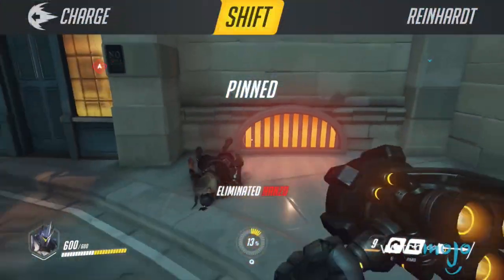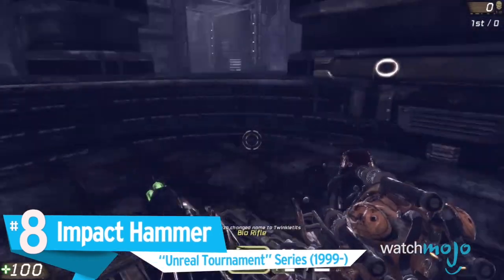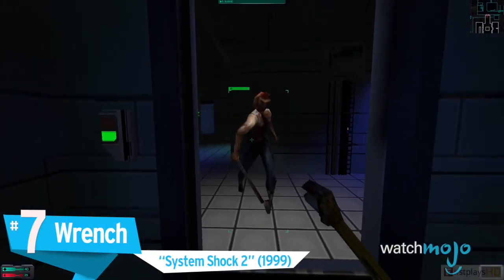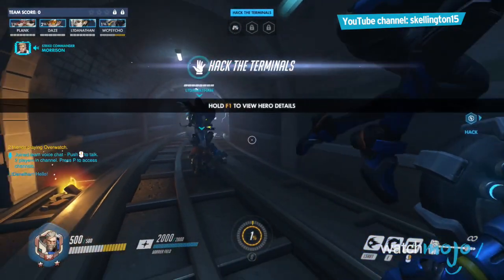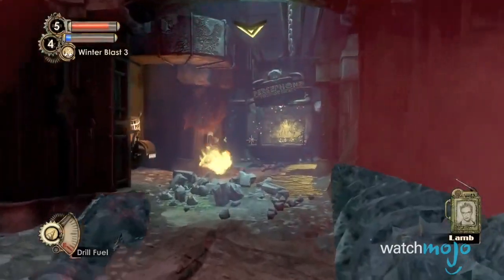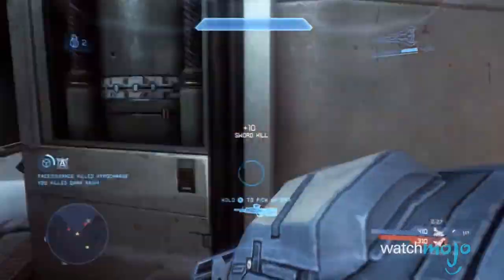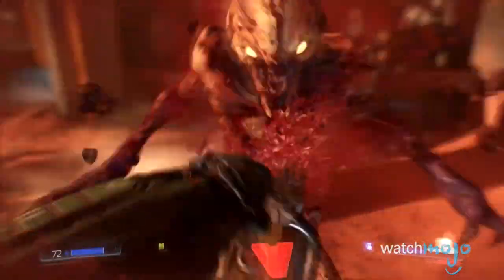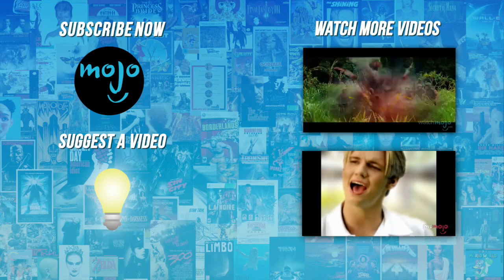Top 10 Melee Weapons from First Person Shooters!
Be sure to visit our Suggest Tool and Submit Ideas that you would like to see made into Top 10 videos!
Sometimes, you gotta get up close and personal! These are the weapons from first person shooter games that fire no projectiles, but are instead used to bludgeon, stab, smash, crush or otherwise brutalize your opponents! and today we’re counting down our picks for the Top 10 Melee Weapons in FPS Games!

00:24 #10. Twin Ulaks
01:01 #9. Knife
01:34 #8. Impact Hammer
02:13 #7. Wrench
02:55 #6. Reinhardt’s Rocket Hammer
03:40 #5. Drill
04:20 #4. Knife
04:49 #3, #2, #1 ???

Big thanks to Kenneth Hughes for suggesting this, and to see how WatchMojo users voted, check out the suggest